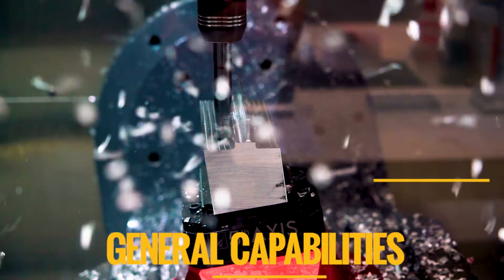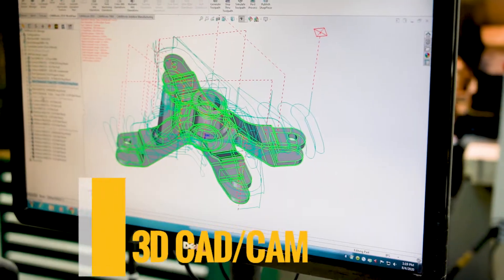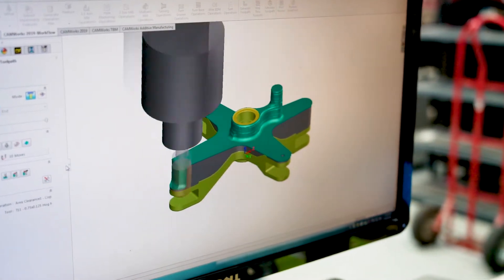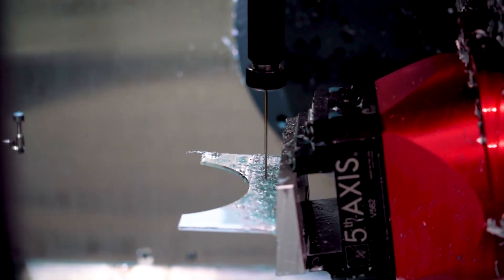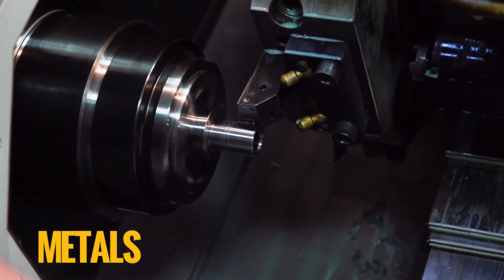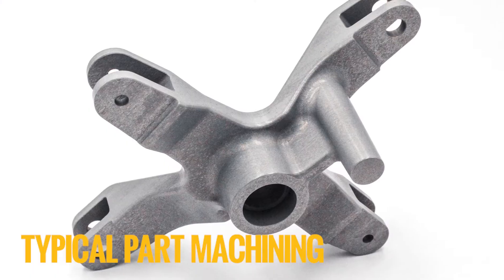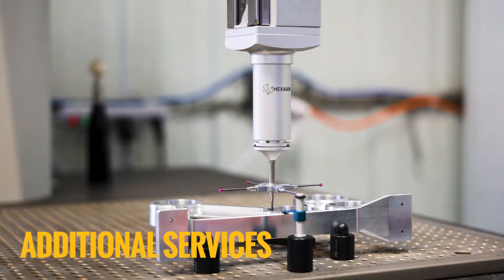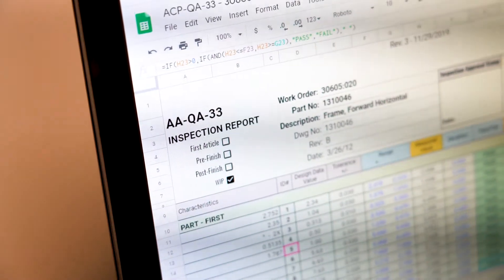AirCorps Aviation Build-To-Print Services: Machining